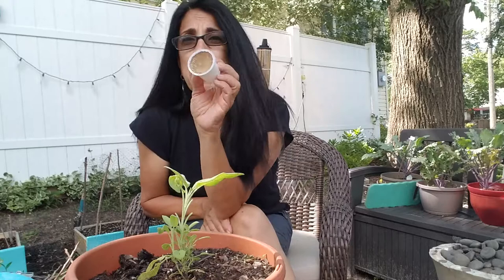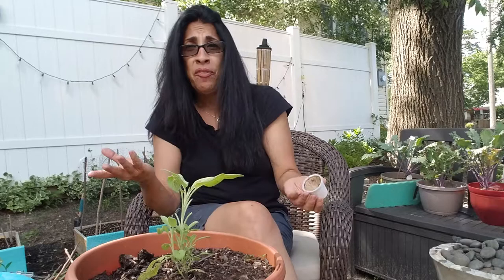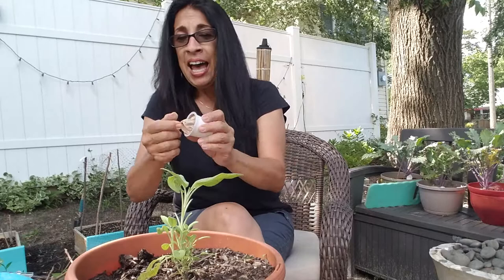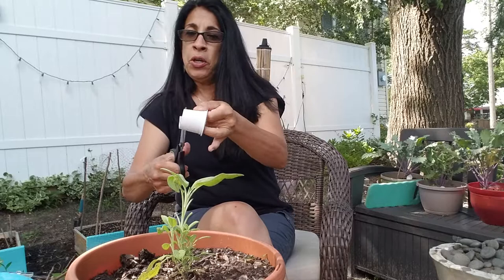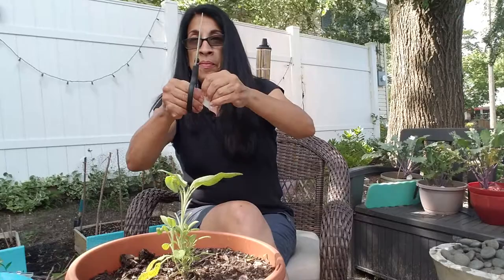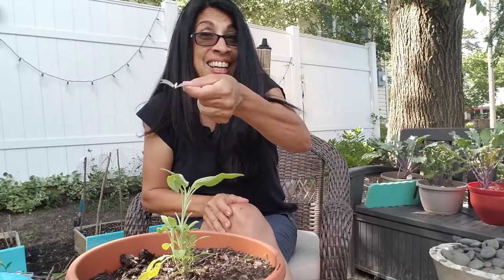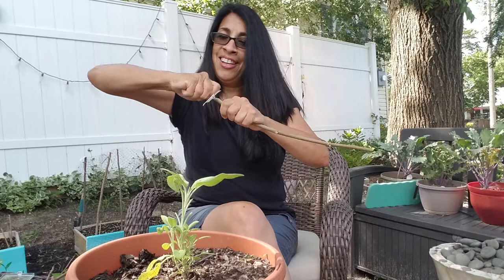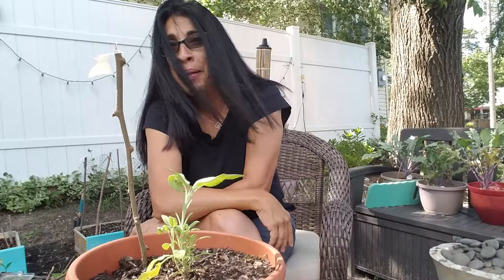How to get rid of the White butterfly / cabbage moth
How to make fake butterflies out of the plastic coffee K-Cups